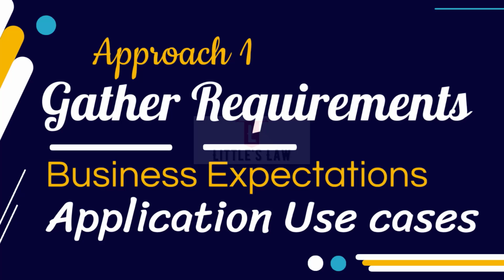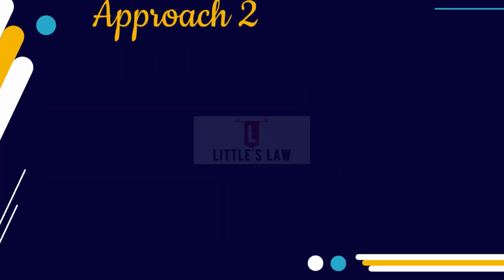How to determine Peak load for a New application